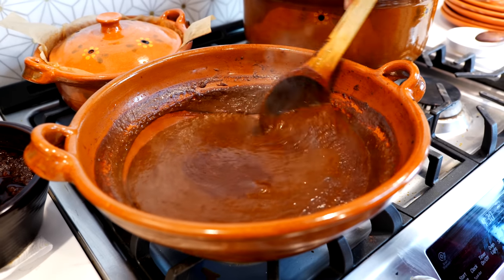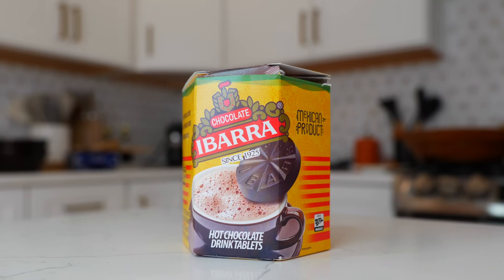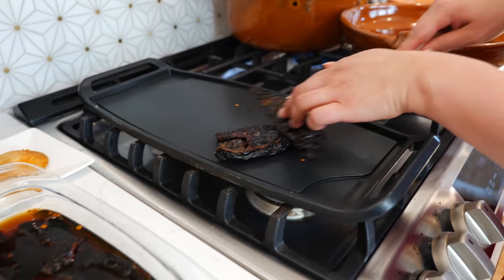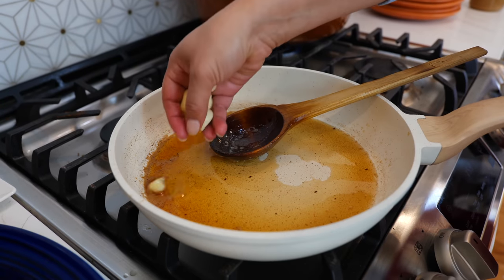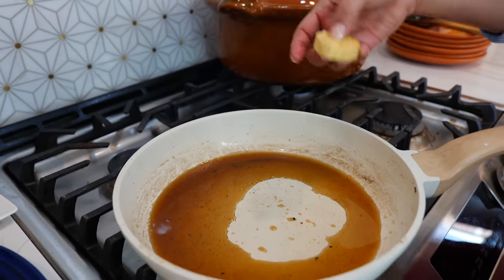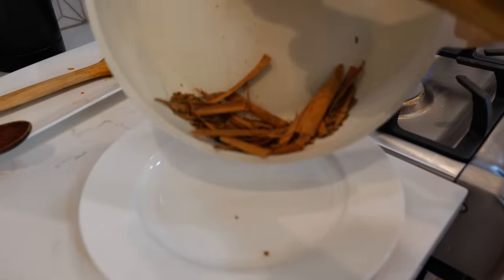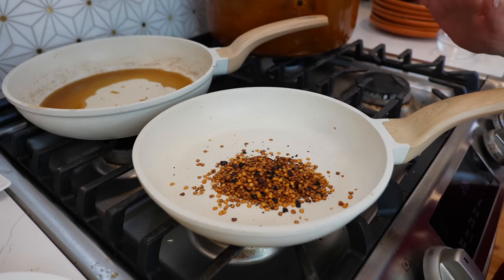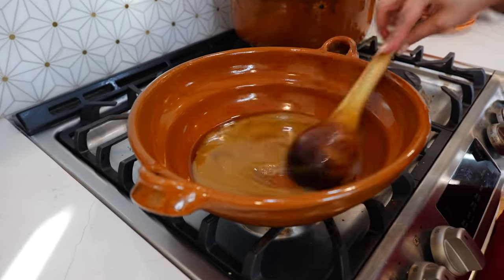How to make MOLE POBLANO From SCRATCH, The BEST Step BY Step Recipe + SECRET TIPS!!!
2 1/2 Ibarra Chocolate bars
6 mulato Chiles or Ancho chiles
6 Pasilla chiles
3 Chipotle chiles
1/2 cup of raisins
1/2 cup of sesame seeds
1/2 cup raw peanuts (no salt- not roasted)
1/4 cup of almonds
1/2 cup of gamesa animal cookies
1 platano macho (plantain)
1 piloncillo (total used was 1/4) OR 1/4 cup of sugar
6 garlic cloves
1/2 large onion or 1 med onion
1 tbsp salt + Extra
1/2 cinnamon stick
1/2 Tbsp cumin seeds
3 pieces of clove
1/2 tsp anis seeds
1/2 tsp coriander seeds
1 cup of lard + extra
1 corn tortilla

To prepare mole
1 to 2 cups of mole paste
3 to 4 cup of chicken broth
1 whole boiled chicken

Step 1
Remove seeds from mulato and pasilla chiles (Save mulato seeds to toast in step 3)
Toast mulato and Padilla chiles
Soak in warm water 20 mins until soft
Fry chipotle chiles in 3 tbsp lard until fully- place in same bowl of soaking chiles

Step 2 Frying medium heat
Warm 1/2 cup lard
Fry raisins until fluffy then place in a bow of warm water (save 1/3 cup of raisin water)
Fry tortillas, garlic, onion, peanuts (10 minutes, almonds (15 secs), animal cookings until golden color, plantain until soft

Step 3 Toast on medium heat (continuously stir)
Toast following ingredients for 10 to 15 secs- Cinnamon stick, anis seeds, cloves, cumin seeds, coriander seeds, mulato Chile seeds, then set to the side
Toast 1 tsp salt + sesame seeds (save some for garnish)

Step 4 blend spice
Blend toasted spices first- cinnamon , anis seeds, clove, coriander seeds, sesame seeds, mulato Chile seeds
Add raisin + water, plantain, animal cookies, peanuts, almonds, garlic, onion, chiles + chili water
Blend slowly and starting picking speed.
⚠️‼️Suggestion
My blender was over worked! Try step 4 in batches of 3 to assure a smooth blend 😅
If using a different blender than a vitamix save 3/4 of a cup of raisin water and 1 cup of Chile water to assist your blend as needed. Not to worry the excess water will dissipate when cooking. Add 15 minutes to cook and stirring time. You got this corazón!

Step 5 cooking on medium heat mostly (Constantly stirring once mole paste touches the pot)
Add 1/2 cup of lard to pot allow to warm up and then add your mole paste
Cook 15 minutes while constantly to avoid burning and even cooking
In a bowl of warm water add desired chocolate bars + piloncillo once dissolved add to mole pot
Cook another 10 to 15 minutes taste and adjust chocolate and piloncillo as needed
Once you achieve desired sweetness add salt adjust to taste and continue storing to complete 45 minutes of stirring
Last 5 to 10 minutes switch heat to low and continue stirring amoricito, don’t quit, you got this babe.
Once paste is cooked set in a bowl and allow to cool a few hours
Place in an air tight container or small freezer bag in portions
If kept clean will last in refrigerator 3+ months
Will last in freezer 6 months to a year if not more 😋

Tips‼️
If you see smoke while frying or toasting lower temperature
Please watch video for SECRET TIP to the most flavorful way to cook mole
Make all recipes comfortable for your home